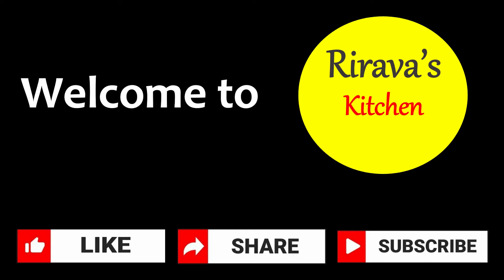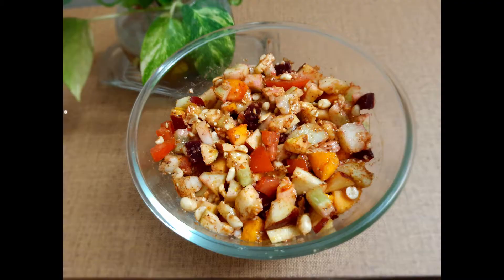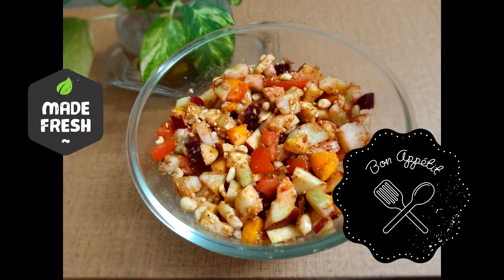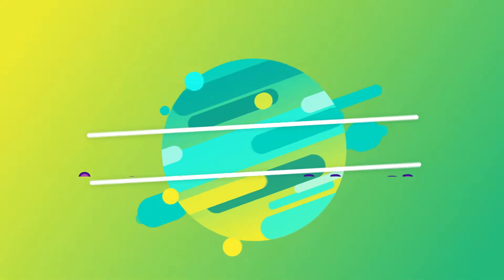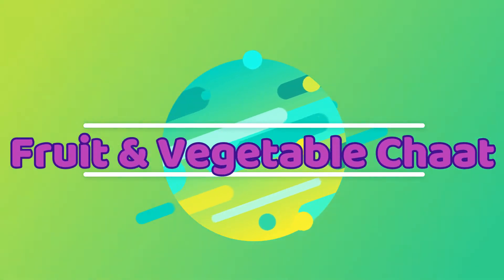Fresh Fruit and Vegetable Chaat| Healthy Chaat Recipe| Street style Chaat recipe| Fireless cooking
A super healthy fruit and vegetable Chaat with spicy, sweet and tangy flavor
Very quick to make and fireless cooking.

Ingredients
1 - Medium size Apple (Chopped)
 1 - Medium size Mango (Chopped)
 1 - Small size Guava (Chopped)
 1 - Medium size Peach (Chopped)
 1 - Golden Banana(sliced)
 1 - Small size Beetroot (Boiled)
 1 - Cucumber (Chopped)
 2 - Medium size Potato (Boiled)
 1 - Medium size Tomato (Chopped)
 ½ cup - Roasted & Crushed Peanut
 ½ tsp - Red Chilli powder
 Little - Black Peppercorn powder
1 tsp - Roasted Jeera powder
 Little - Chaat masala powder
1 tsp - Tamarind chutney

Note: Spices can be adjusted as per taste